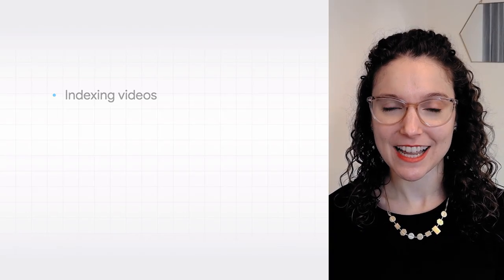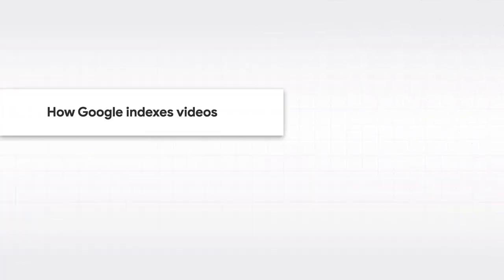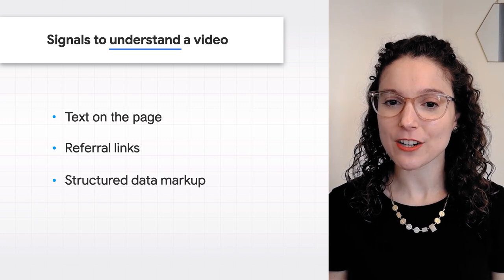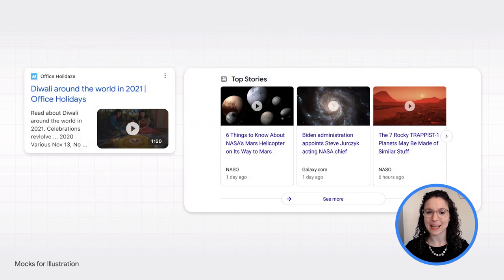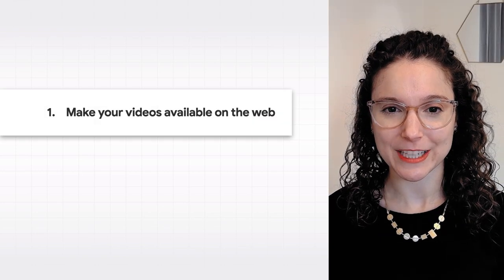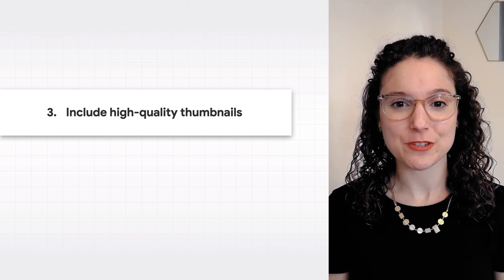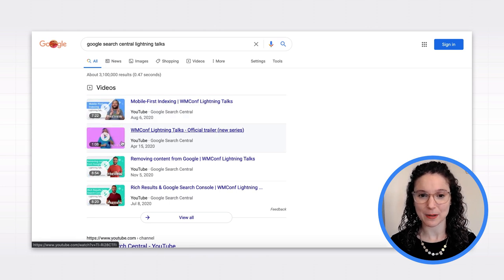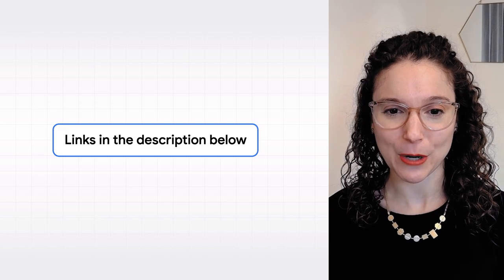Video best practices for Google Search & Discover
Danielle Marshak, Product Manager at Google, shares best practices to help your videos appear in Google Search and Discover. Learn how Google indexes videos, features where videos appear on Google, and what you can do to optimize for these features.

00:00 Introduction
01:07 How Google indexes videos
02:12 Video features on Google
03:45 Video Best practices
03:51 Make your videos available on the web
04:10 Provide structured data with VideoObject markup
04:38 Include high-quality thumbnails
04:59 Submit a video sitemap
05:11 Make video content files accessible
06:07 Video best practices recap